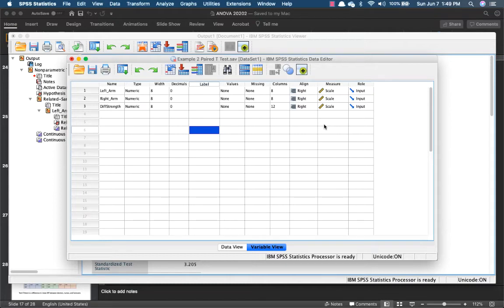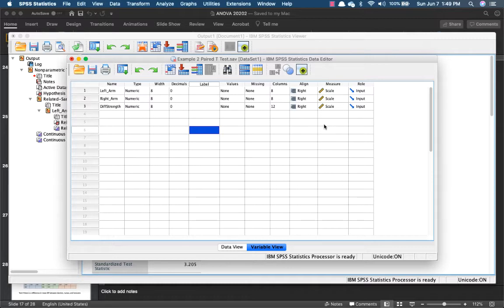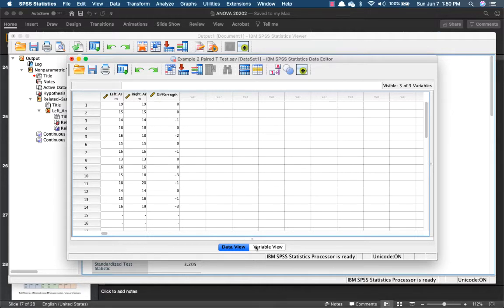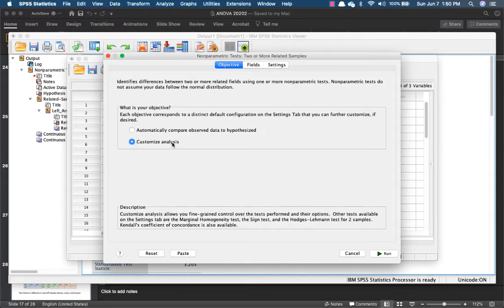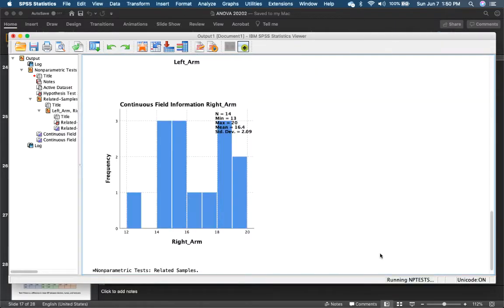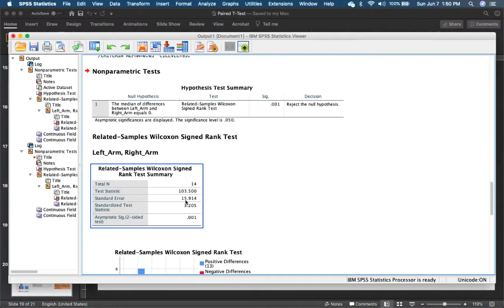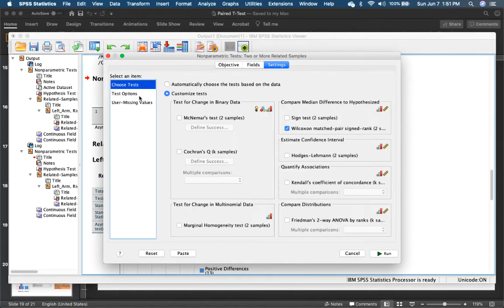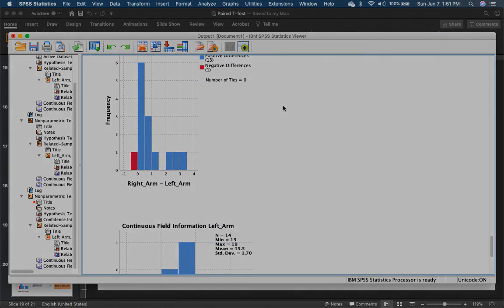Missing Wilcoxon Rank in SPSS?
Students tell me that they can't run Wilcoxon Rank due to error messages. Probably this will help you out.